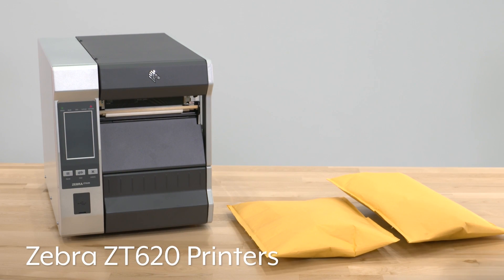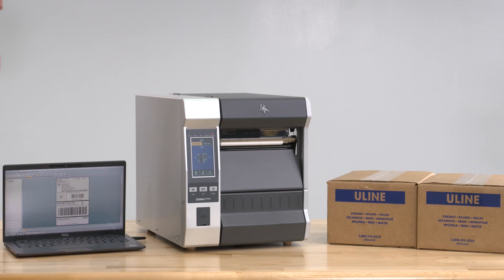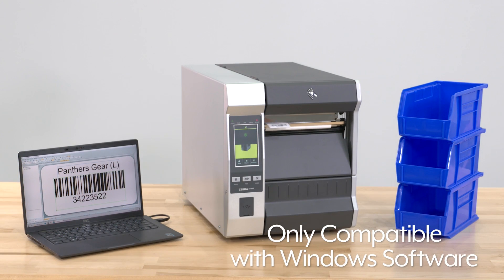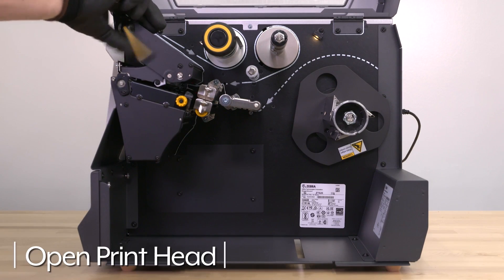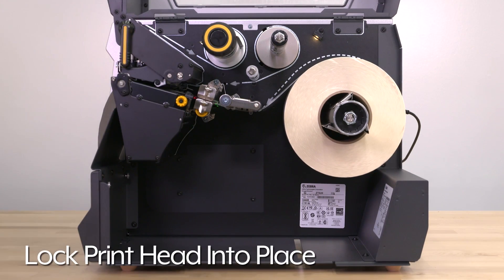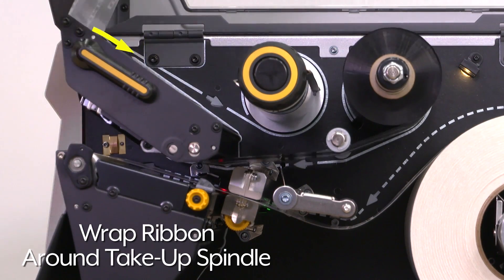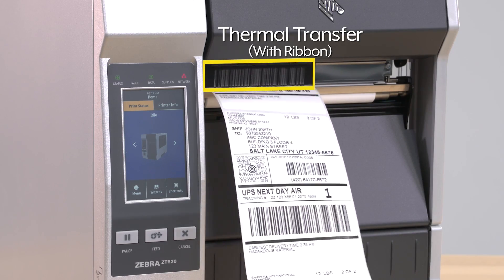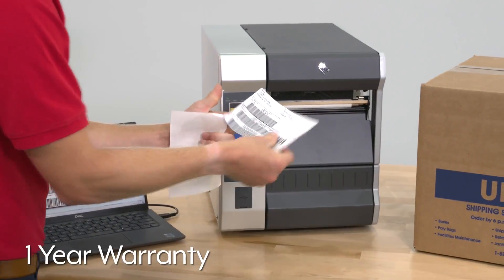Zebra ZT620 Industrial Barcode Printer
• Create labels up to 6.6" wide on Zebra's next generation workhorse.
• 24/7 reliability and superior print quality in harsh environments.
• Enhanced memory processes your most complex graphics and prints your labels beyond super fast!
• Full color touch screen display.
• 1GB RAM/2GB Flash.
• USB, Serial, Ethernet, and Bluetooth® LE interface.
• Use with Barcode Industrial Labels and Label Software.
• Buying Guide available.

0:00 Intro
0:19 Prints Direct and Thermal Transfer Labels
0:40 Ethernet, Serial, & USB Ports
0:59 Direct Thermal Set Up
1:57 Thermal Transfer Set Up
2:40 Switching Print Modes
2:57 Ribbon & Label Size